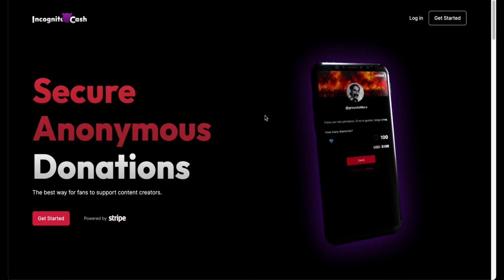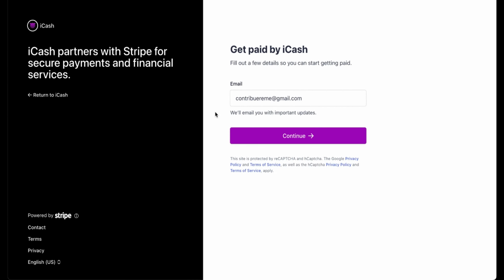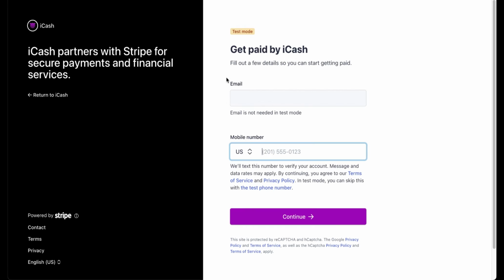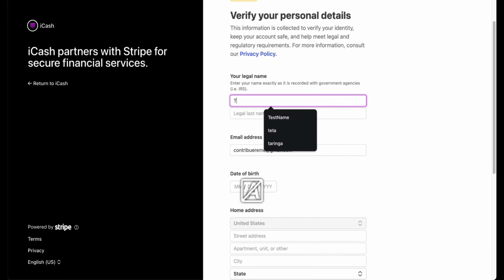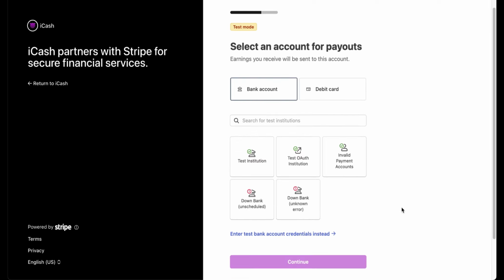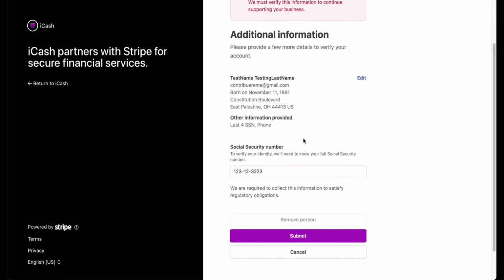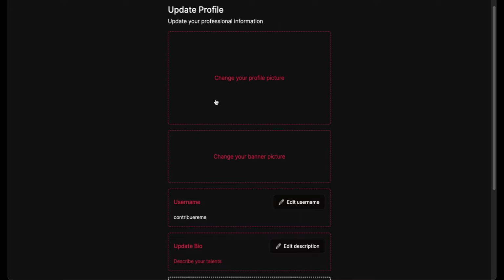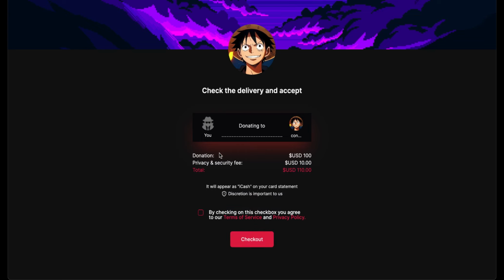Finish the Stripe setup on your incognito.cash creator account.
If you have created an iCash account before and started the Stripe onboarding process but haven't finished it, this video will explain step by step what you have to do to finish the Stripe setup.